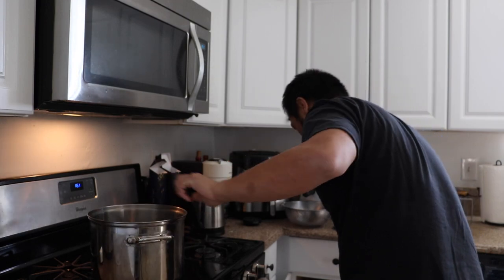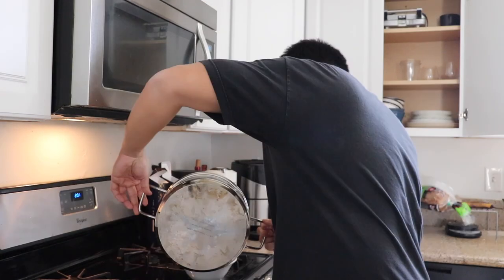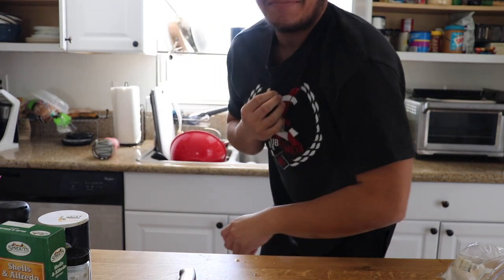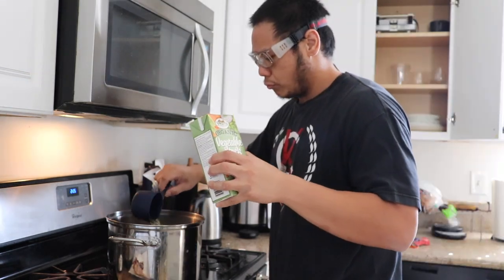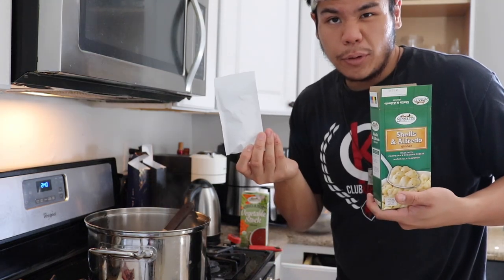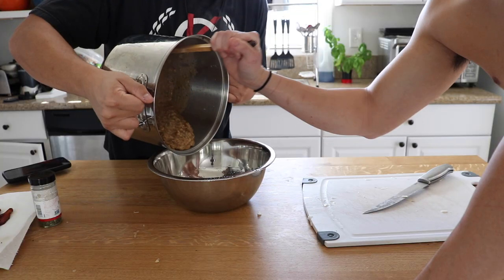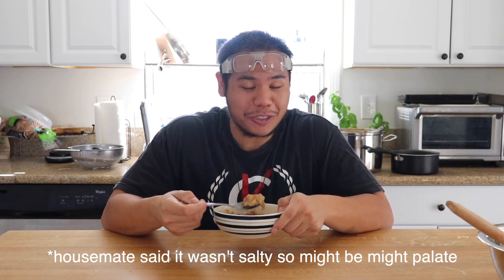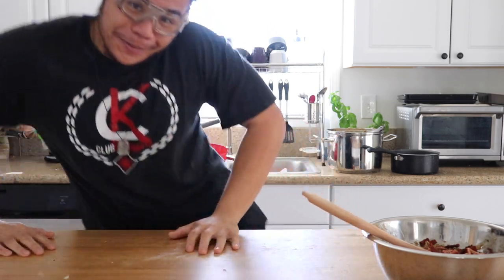Frankensteining Alfredo Shells and Clam Chowder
Today is the start of SEASON 2! Yeah here we are after 15 episodes with even more levels of stupidity and chaos. I decided to combine alfredo shells from the box with a clam chowder recipe to see if it would blend. That is the question.